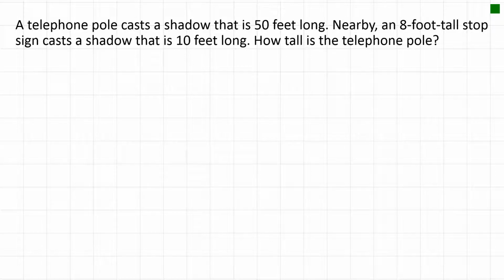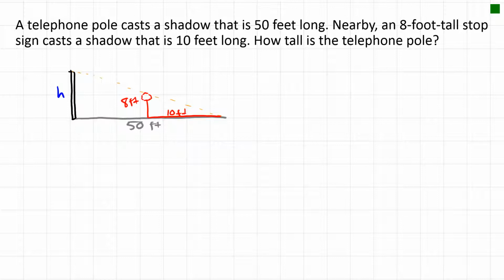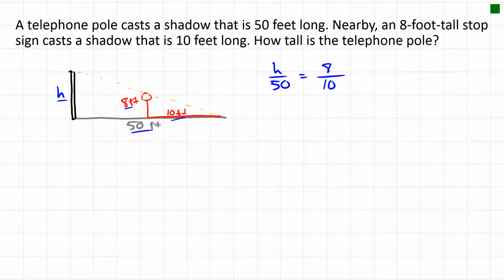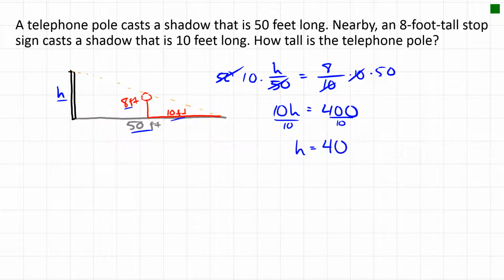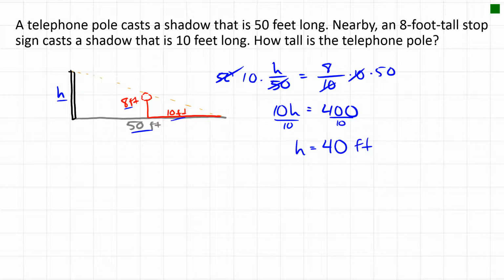u3 l6 s1 tryit 1